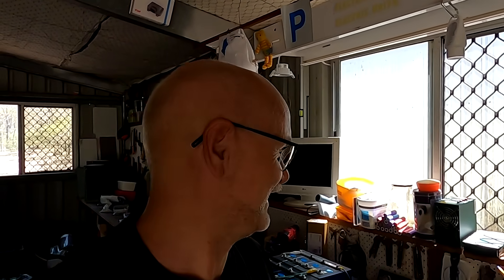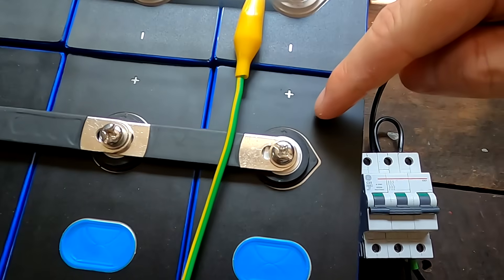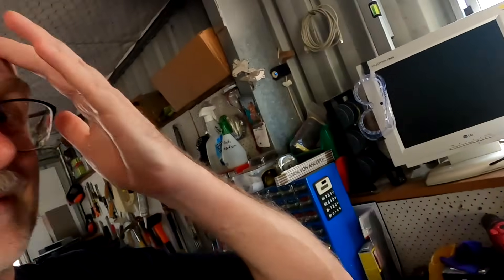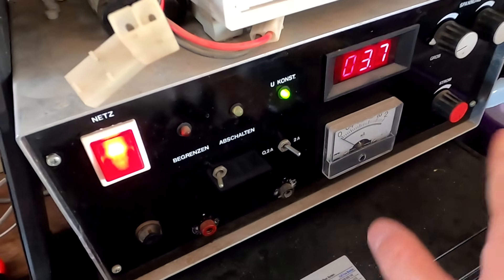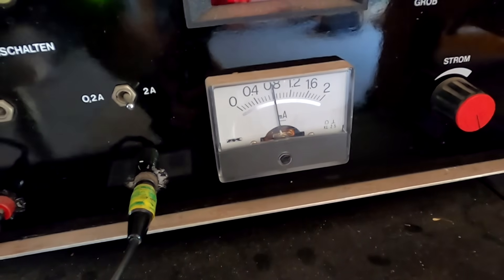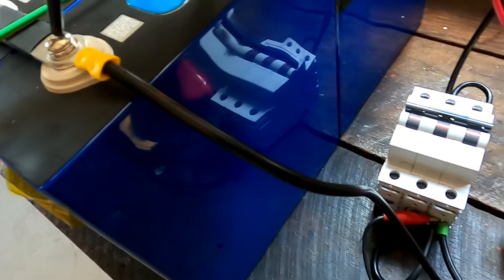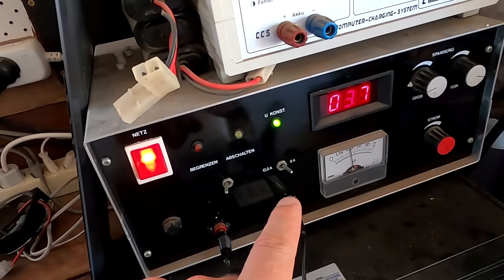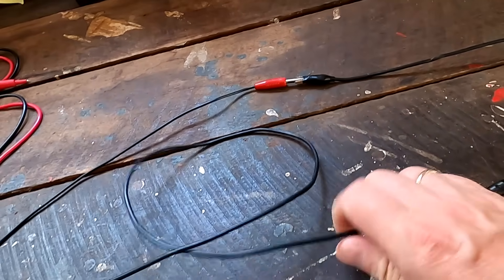Workshop: Lithium Charging 101 - Solar Charging without Controller (Part1-2)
Can you charge lithium batteries directly from a solar panel with solar charge controller?
In this workshop for beginners, we're talking about all the basic stuff which is important to know and to understand when it comes to charging lithium batteries. We are charging from a benchtop power supply as well as directly from a solar panel without any controller. Does this work and how fast is it? I explain all the 'volts & amps' in a beginner friendly way. Don't be afraid but also don't cause a ☢️ 💥